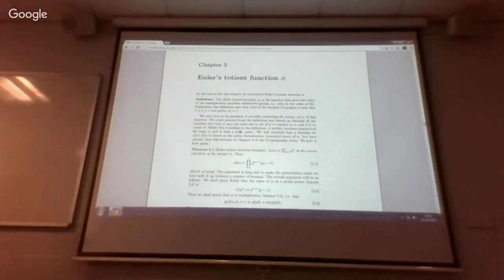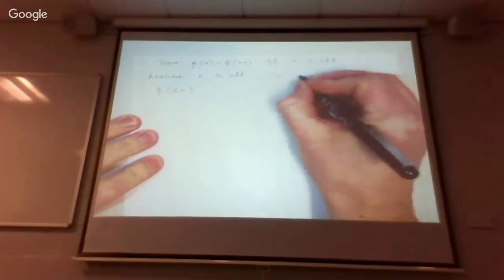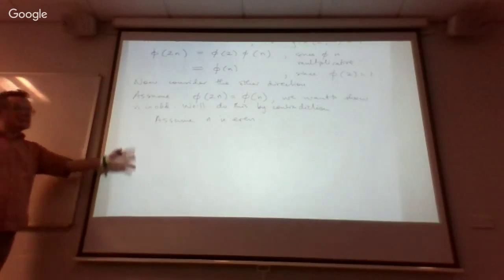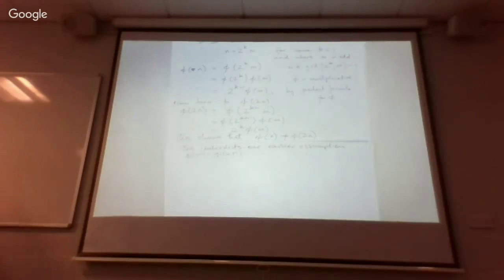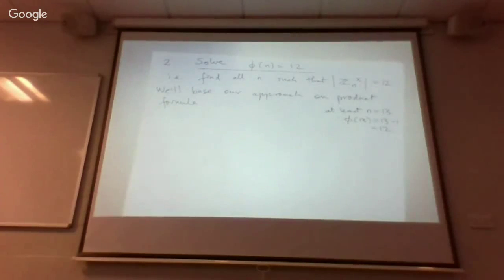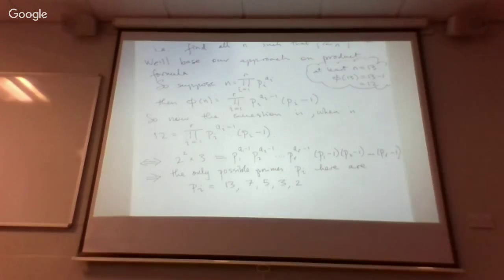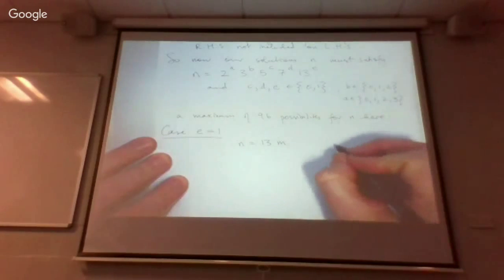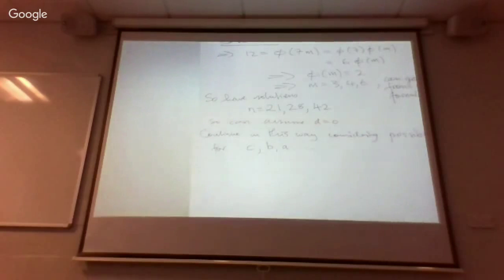Euler totient function examples